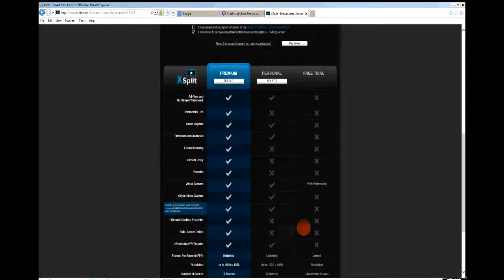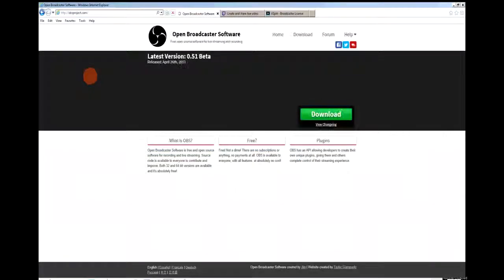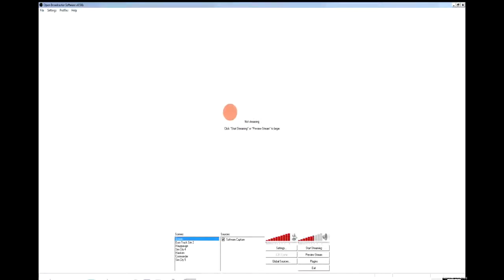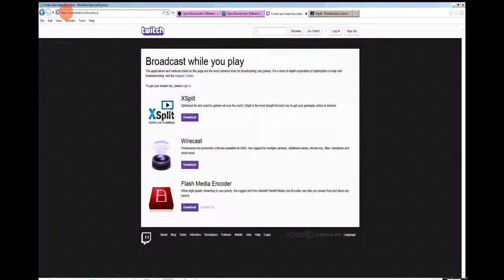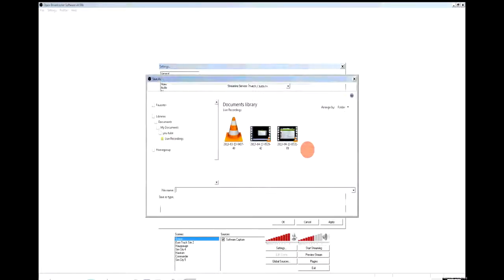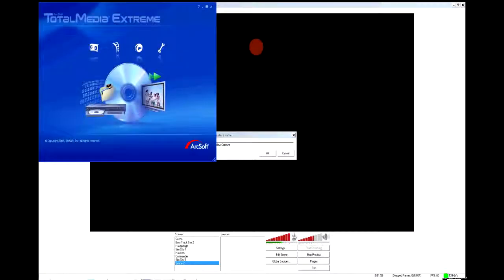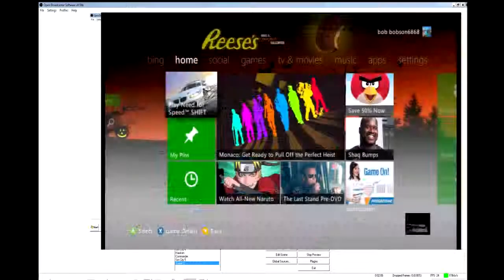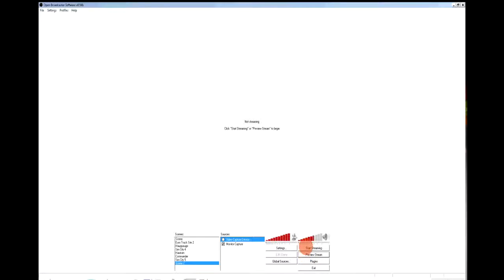Live Stream On Twitch Using OBS Open Broadcast Software Tutorial Free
Here is a tutorial on how to use the free software OBS or Open Broadcast Source